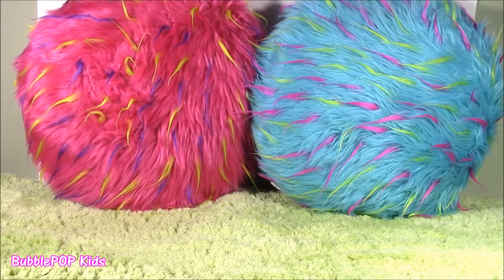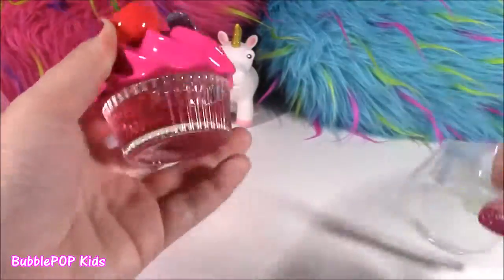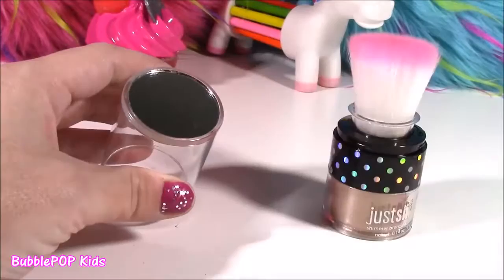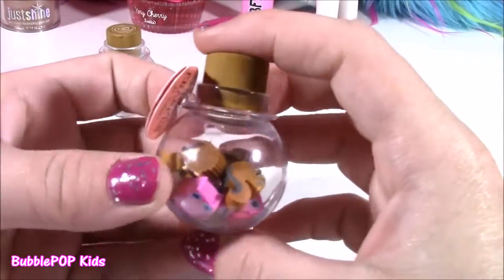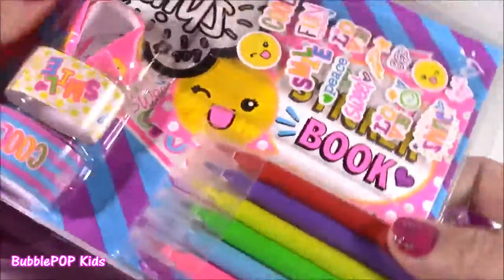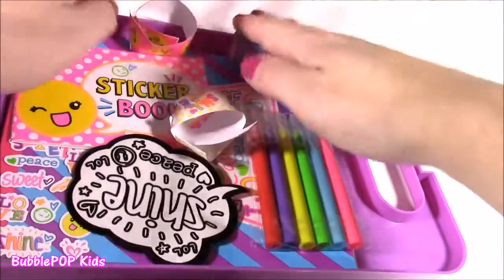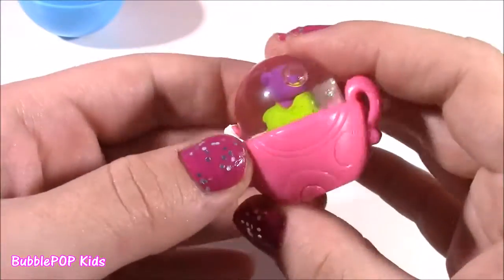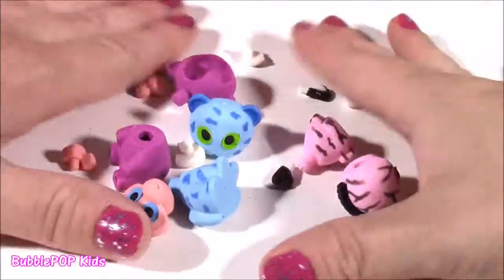JUSTICE HAUL! Cool School Supplies YOYO Scented PEN Makeup Puzzle Erasers GLITZI Globes EGG!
UciLZrvlZPLQvOUaq7e-HPFw4ZL